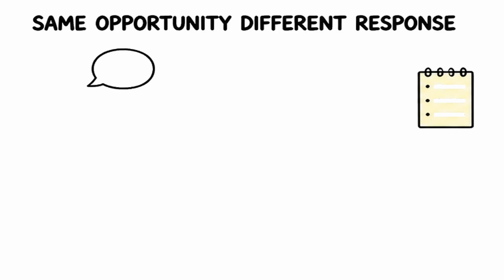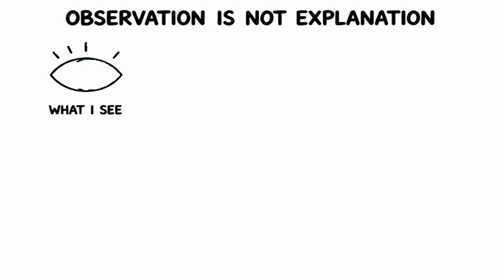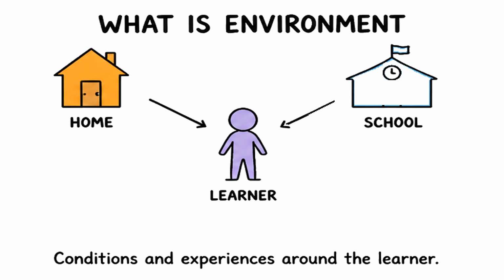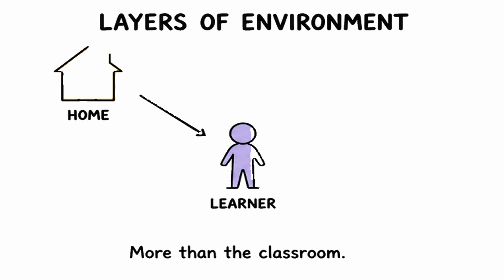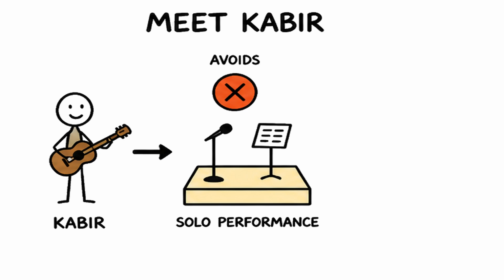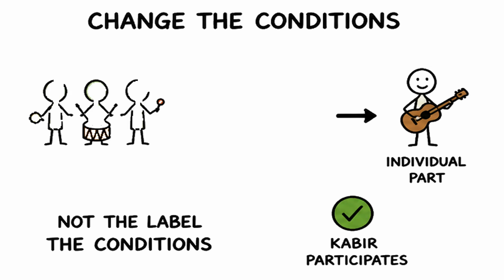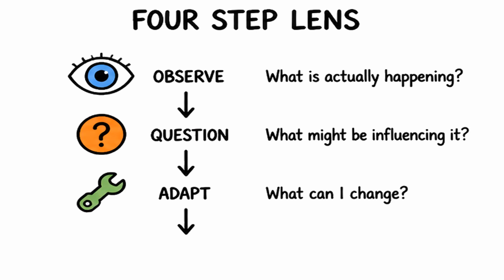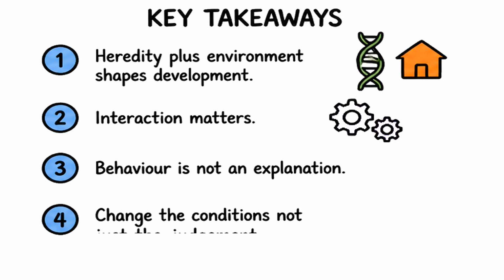Heredity and Environment: What Shapes a Learner?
When two learners respond differently, should a teacher ask “What is wrong with this learner?” — or “What might be shaping this learner?”